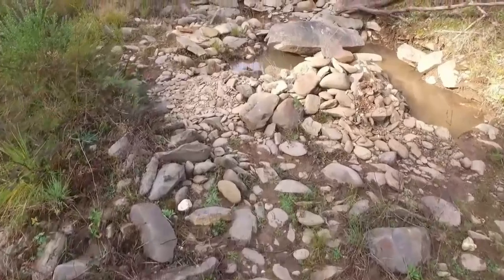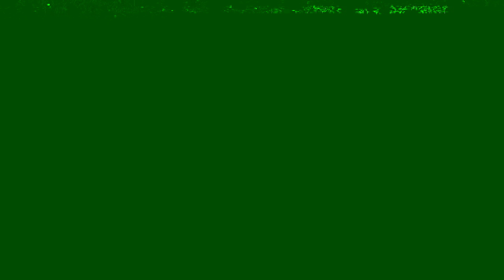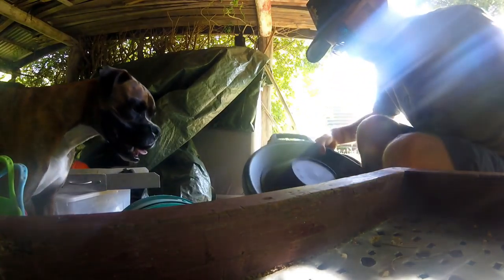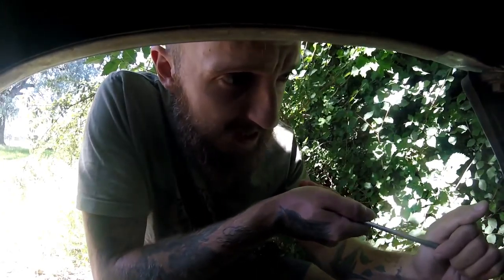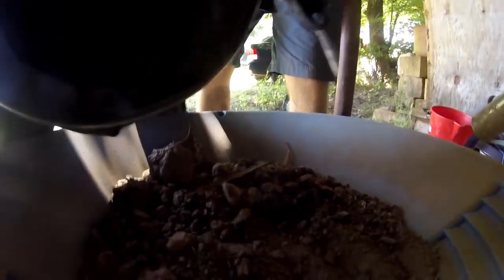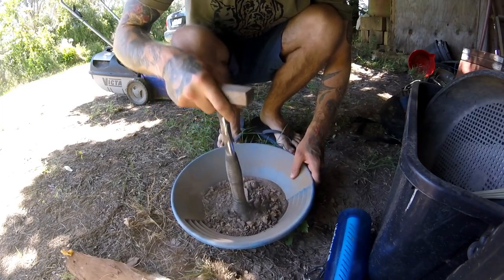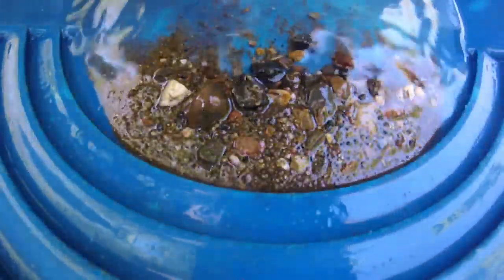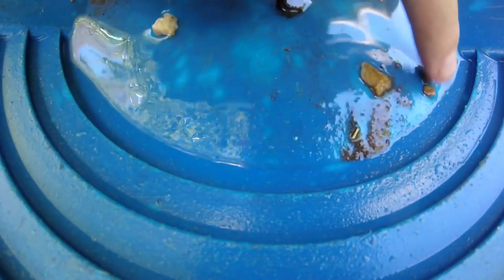Gold Minng my Car - Is There Gold There? Ep:5